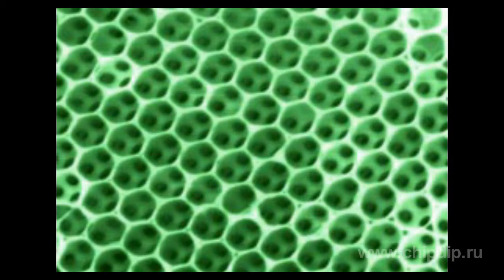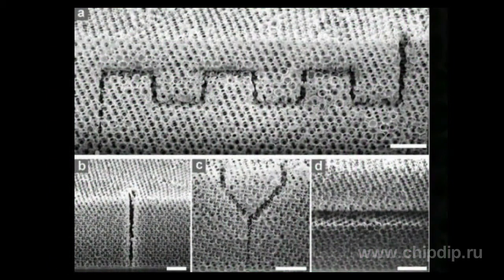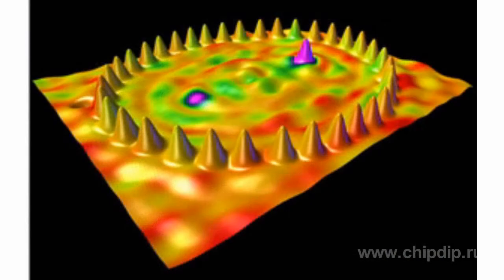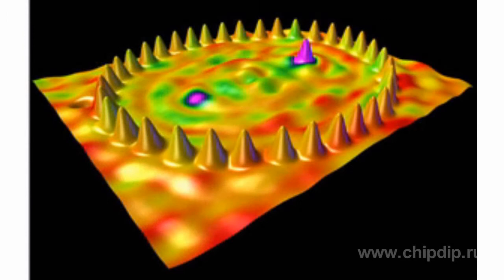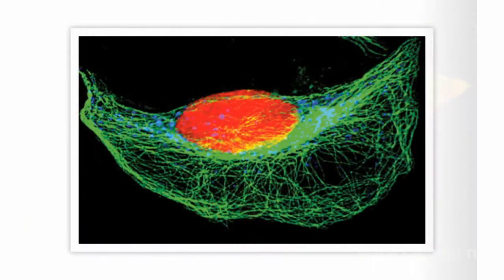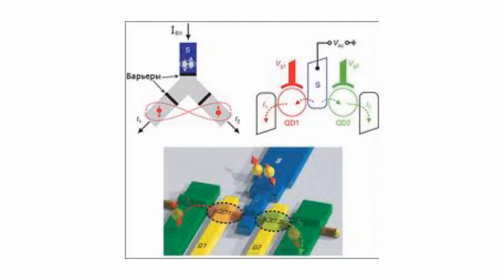Quantum Valve and Photonic Crystals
Quantum Valve and Photonic Crystals       Quantum valve has been an abstract idea of a quantum computer for a long time. But in 2007 scientific team of the University of California headed by Elena Vnykovich has implemented the quantum valve in their in practical work.       Main problem of quantum valve development is impossibility to provide quantum computational algorithm with a single type of particles such as for example electrons in traditional computers. Photons or light quanta store information perfectly and are easily moved but they do not interact.       On the other hand, though atoms interact perfectly, it is very difficult to use them to transmit information. Scientists believe that they could use a system combining advantages of photons and electrons. It is nano-channels on photonic crystals studied with semiconductor quantum dots.       Photonic crystals are non-linear optical structures. Quantum and photonic information transfer schemes shall replace traditional electronic devices due to the development of a photonic crystal technology.       Quantum dots or Q-bit are nano-objects of metals or semiconductors which sizes provide development of quantum properties and sometimes assimilate behaviour of individual atoms. Quantum dots provide laboratory studying of quantum structures specified in textbooks. Simply said, interaction of a quantum dot and a channel in Vnukovich's research has changed photon channel transparency.       But in praxis, capture and confinement of photons in a photon channel node with quantum commutation circuit have nothing to do with confinement of light quanta by non-transparent materials. Photon is absorbed by such materials and transforms into a heat energy but it does not absorbed by a photon valve.       Thus, scientists have designed optical commutation circuit requiring only one photon and one quantum dot.